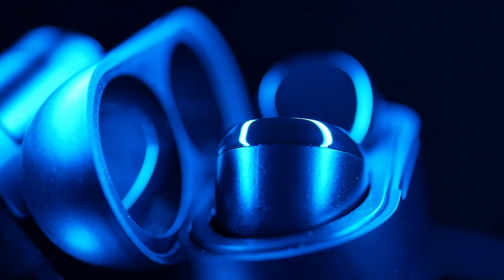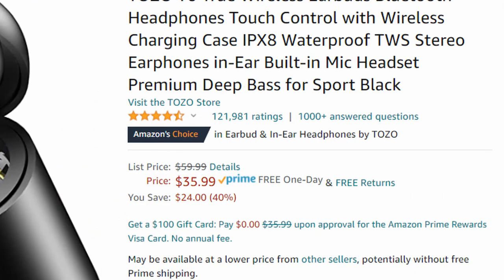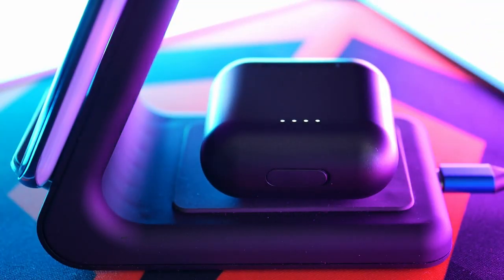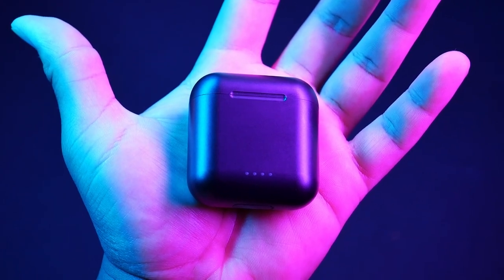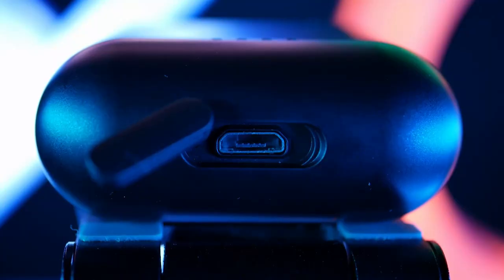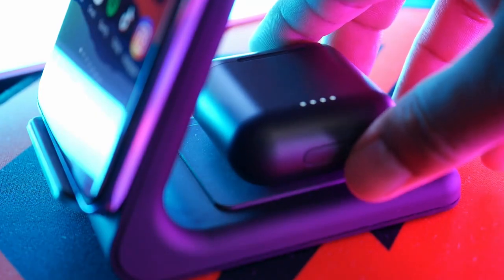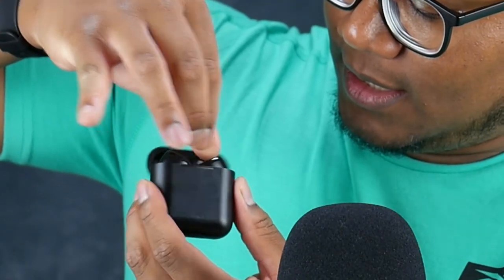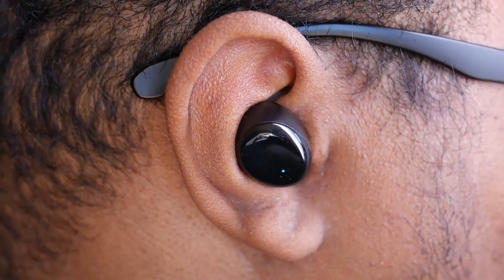Tozo T6 Earbuds Review - Worth the Hype? | Amazon's Top Rated | Affordable Tech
Tozo T6 Earbuds:

From the product page:
[Smart Touch Control] Specific touch control function makes it more convenient, tap once to play/pause music and answer calls, double tap to skip forward/backward, hold to adjust the volume. You can easily control it without operating the phone.
[TWS & BLUETOOTH 5. 0] Adopt the advanced Bluetooth 5. 0 technology. TOZO T6 Support HSP, HFP, A2DP, AVRCP, which greatly improve the transmission speed and providing you with a low-latency listening experience.
[One step pairing] Pick up 2 headsets from charging case and they will connect each other automatically, then only one step easily enter mobile phone Bluetooth setting to pair the earbuds.
[IPX8 waterproof] Earbuds and charging case inner Nano-coating makes it possible to waterproof for 1 meters deep for 30 minutes. It is suitable for sports to prevent water. Ideal for sweating it out at the gym . Earbuds and case even can be washed by water and soap.
[Charge on the go] Playtime lasts for over 6 hours from single charge and total 30 hours with charging case. Enjoy fast charging, to fully charge the rechargerable case only 55 minutes via cable or less than 2 hours via wireless charger. Providing convenient charging way with no strings attached.